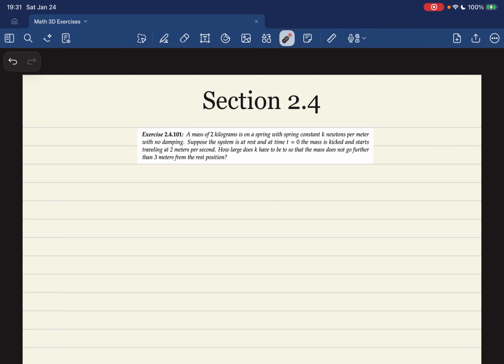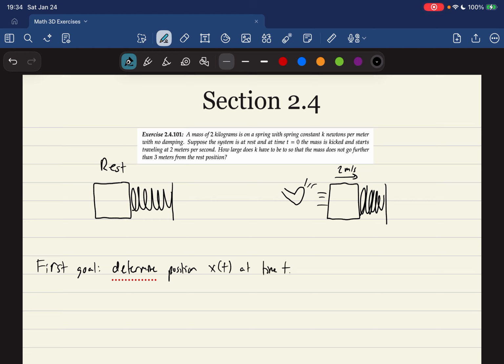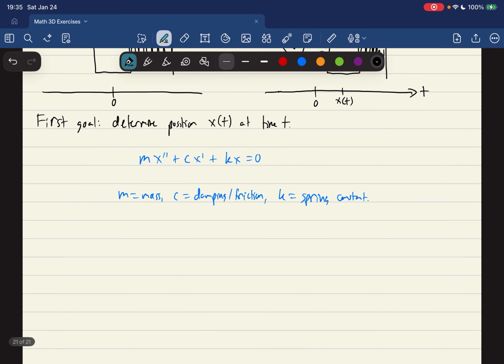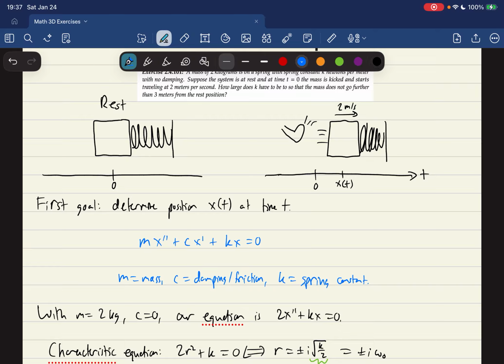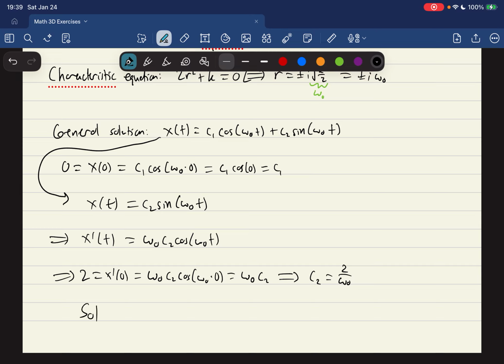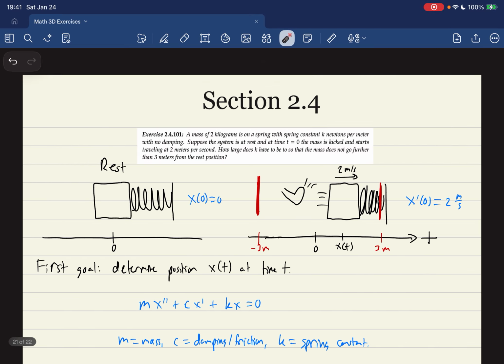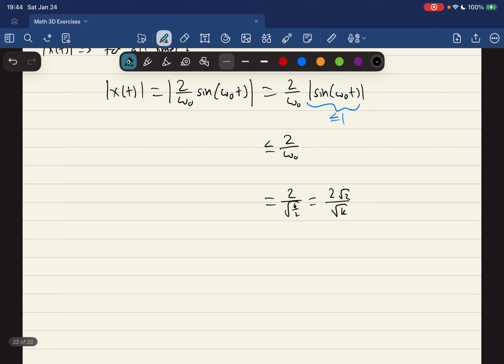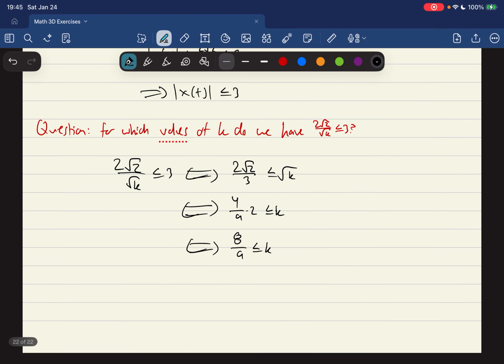Differential Equations: A Spring Problem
In this video, we solve Exercises 2.4.101 from Jiří Lebl's "Notes on Diffy Qs: Differential Equations for Engineers". We are given a mass of 2 kg on a spring with unknown spring constant k that is initially at rest, then set in motion at 2 m/s by a kick. Assuming the spring isn't damped, our task is to determine how large k must be for the mass to travel no further than 3 meters from its rest position.

0:00 Problem statement
0:35 Drawing diagrams
1:53 Finding x(t)
8:33 Finding the values of k